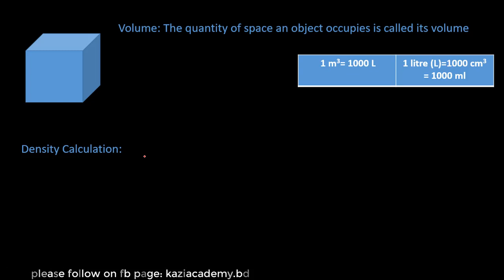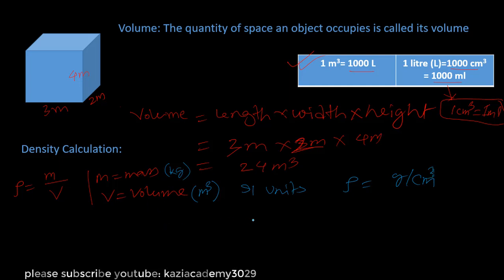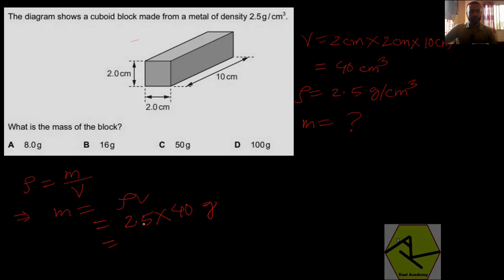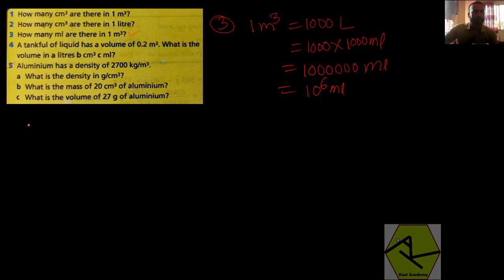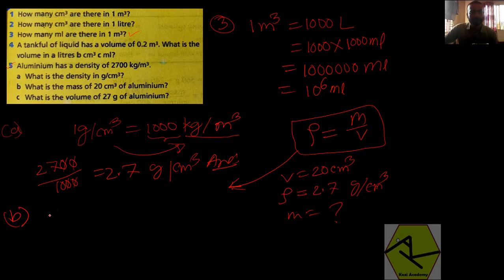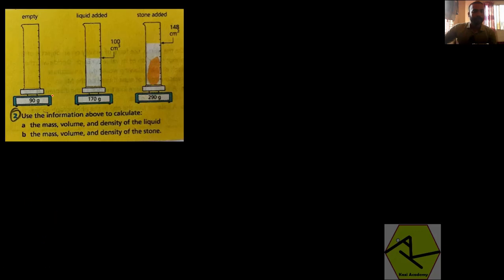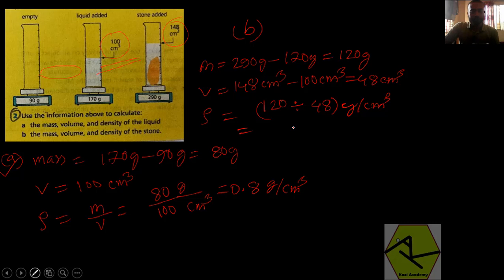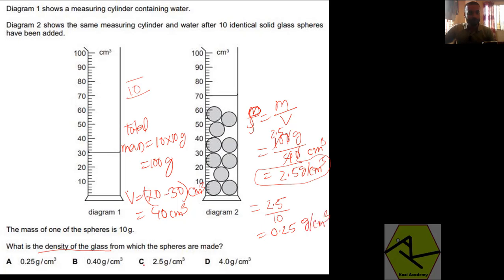IGCSE PHYSICS: MEASUREMENTS & UNITS# PART-03